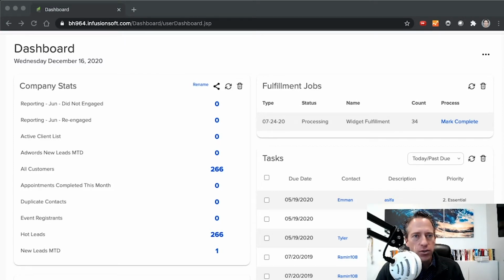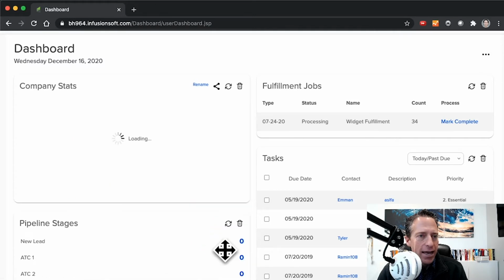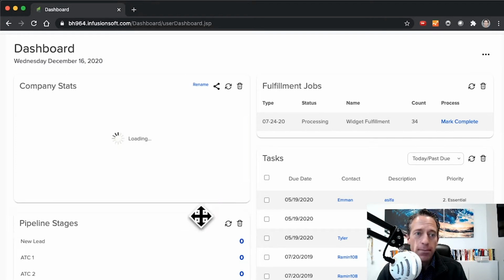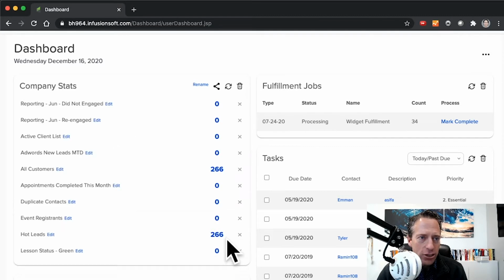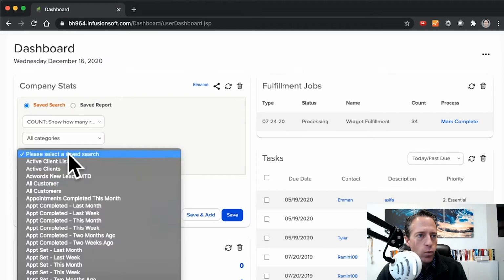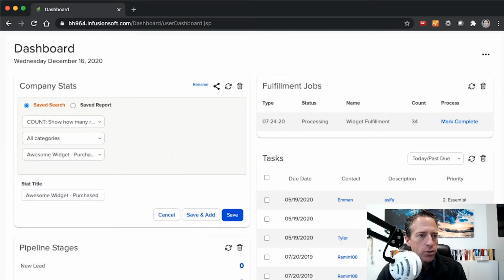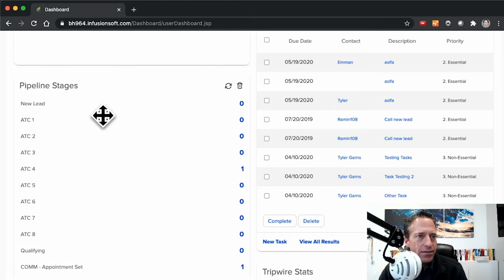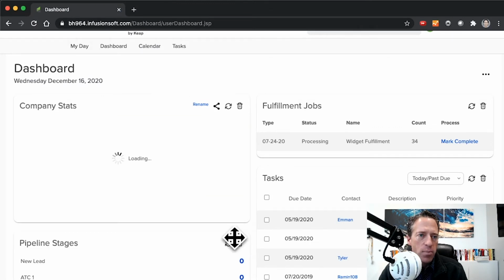🎁 Infusionsoft Hack #7.5: How To Add More Than 10 Widgets To Your Dashboard (Keap Infusionsoft Hack)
🎁 Below is a review of a favorite hack from the past and a list of other favorites.  You can review all the old hacks Your username is your email and your password was sent to you if you’ve opted into any of our lead magnets or you’ve set up your password in our membership site.⬇️⬇️⬇️
🎁Need weekly group coaching from our CEO and Former VP of Marketing at Infusionsoft along with a library of Infusionsoft tutorials and access to a private Facebook group where you can get daily help? You need Infusionsoft Success Lab.  ⬇️⬇️⬇️
🎁Get access to 30 days free for Infusionsoft Success Lab^ plus a Kickstart Course for just $1
🎁Would you rather have a detailed execution plan created for your exact business and conversion model with unlimited expert implementation for a flat rate every month?
🎁Or schedule a mapping lite session here (M.A.P. = Marketing Automation Plan) by scheduling